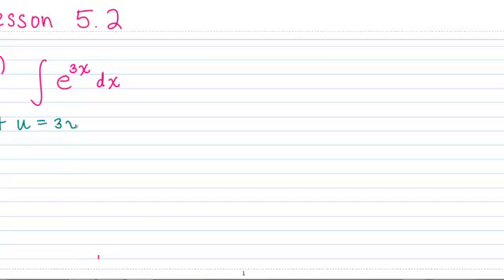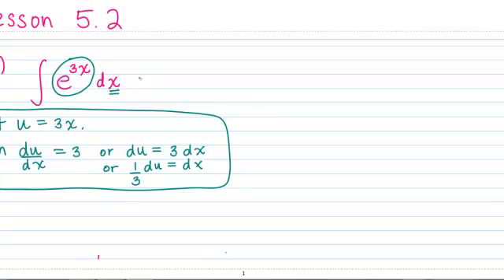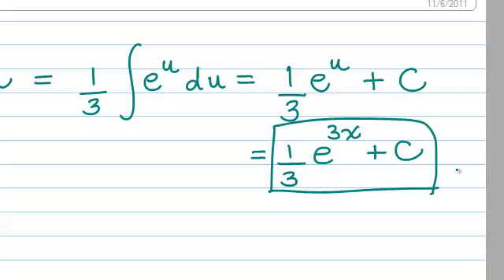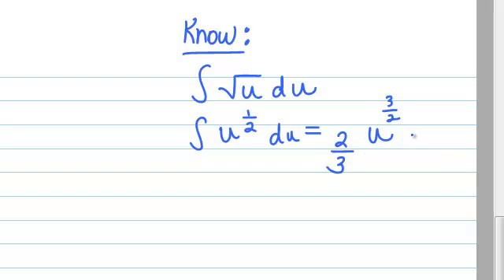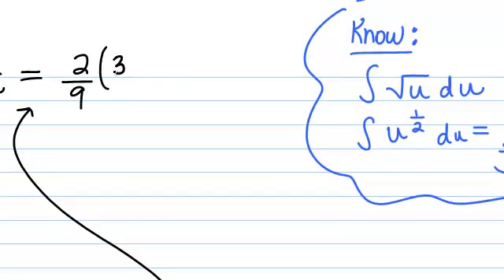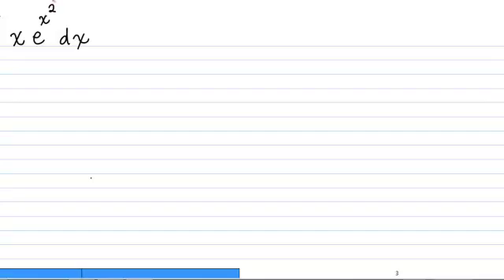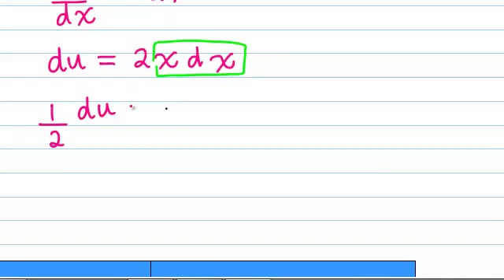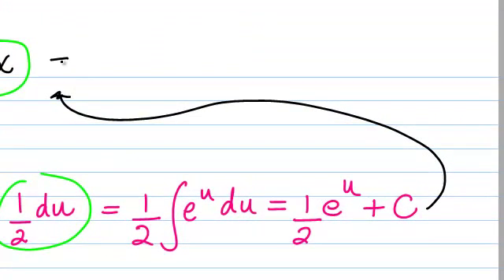Integration- The Substitution Method